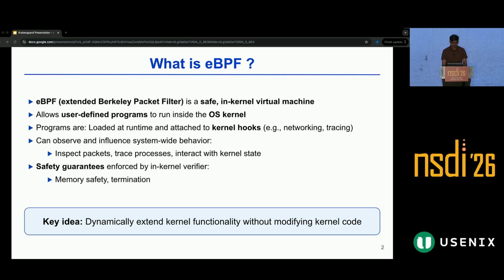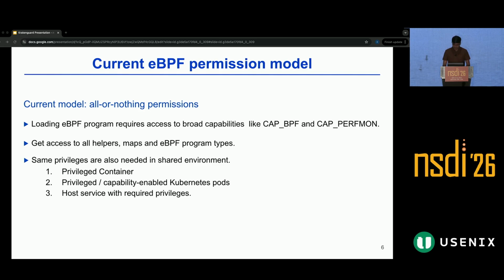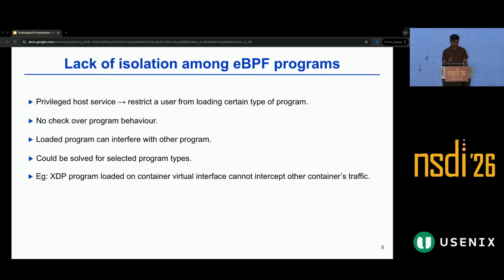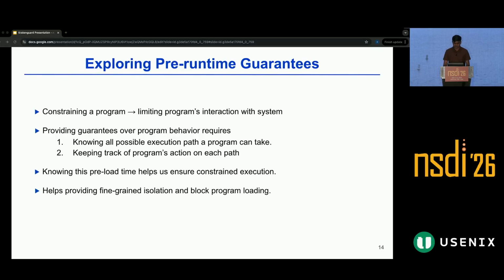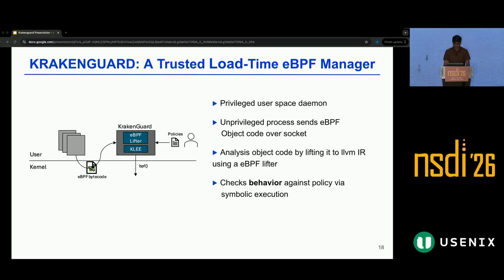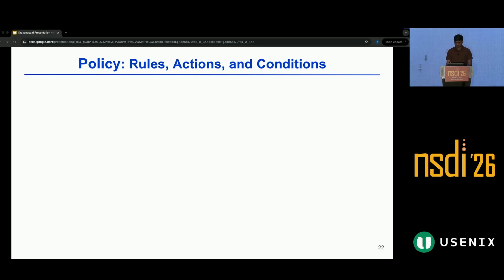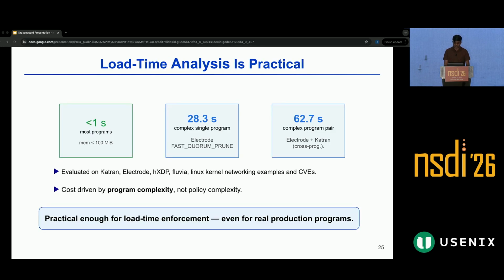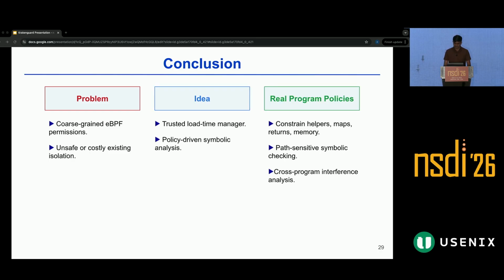NSDI '26 - KRAKENGUARD: Towards Fine-Grained eBPF Isolation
KRAKENGUARD: Towards Fine-Grained eBPF Isolation

Jainil Patel, IIT Roorkee; Lucas Graeff Buhl-Nielsen, Quantco; Adrien Ghosn, Microsoft; Marios Kogias, Imperial College London

eBPF is a powerful in-kernel virtual machine that enables dynamic, safe extensions to operating system kernels. Despite the guarantees provided by its in-kernel verifier, eBPF’s access control model remains coarse-grained, relying on broad Linux capabilities, such as CAP_BPF. Once granted, these allow unrestricted loading of eBPF programs to different kernel hooks. This poses serious security risks in multi-tenant or untrusted environments, where a compromised or malicious process can misuse eBPF to trace sensitive activity, access kernel memory, or disrupt system behavior. While existing verification ensures safety properties, it cannot enforce fine-grained constraints on what programs can do.

We present KRAKENGUARD, a trusted user-space manager that enforces fine-grained, policy-driven constraints on eBPF bytecode at load time. Using symbolic execution, it checks all program paths for compliance with policies on helper usage, memory accesses, and return values. It enables safe
delegation of program loading by unprivileged processes and detects cross-program interference to ensure safe co-location of eBPF programs on the same host.

We show that KRAKENGUARD can block the misuse of restricted helpers, unauthorized memory and map access, and unsafe packet modifications in real-world eBPF programs, while also being able to detect existing CVEs. As a use case, we implement an XDP-as-a-Service application that securely
runs XDP programs belonging to different tenants directly on the host interface after guaranteeing they cannot do anything malicious and that they do not interfere with each other.